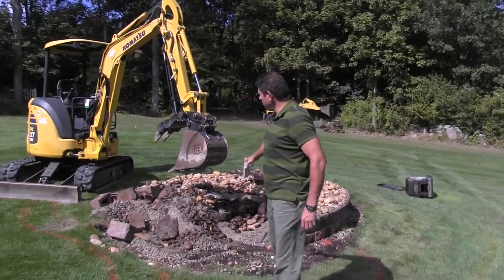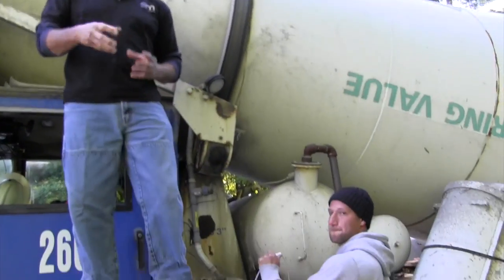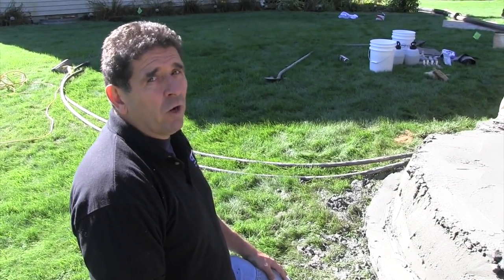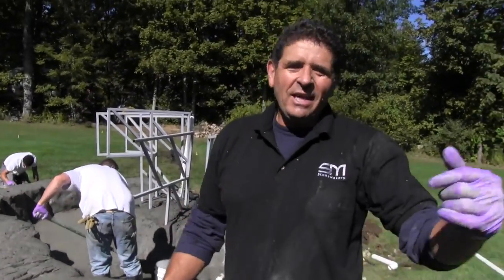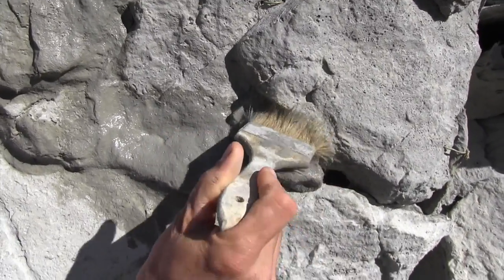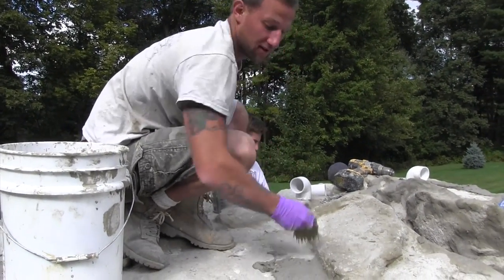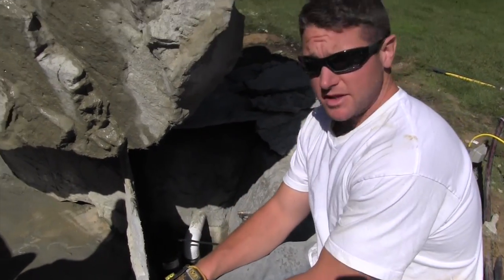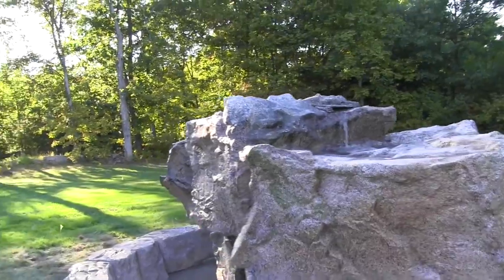Panels System How To